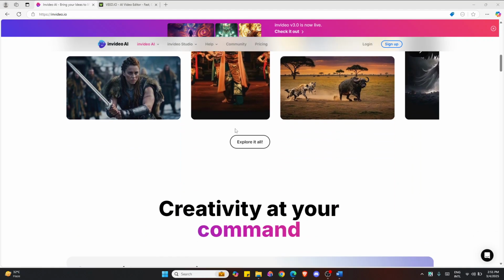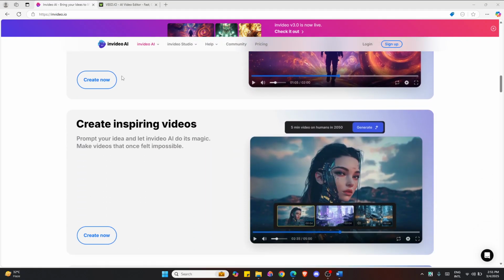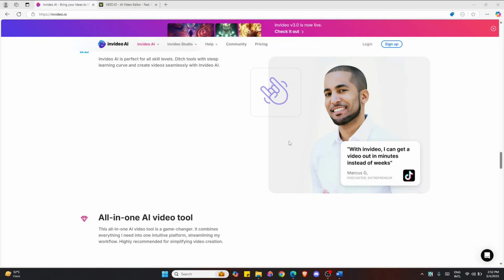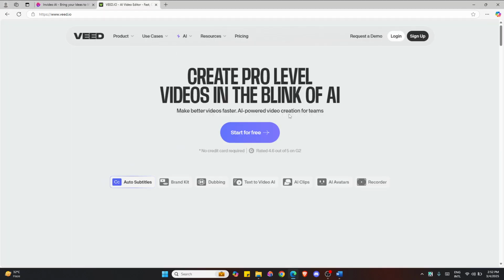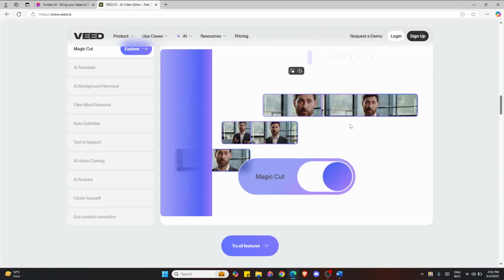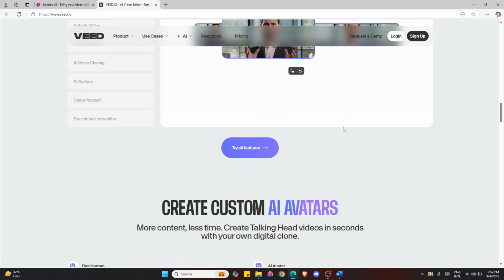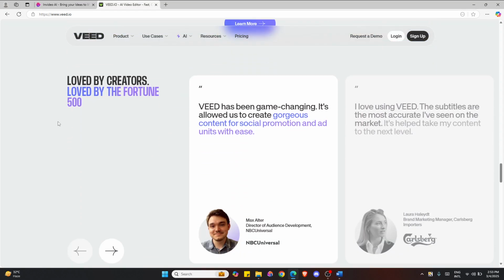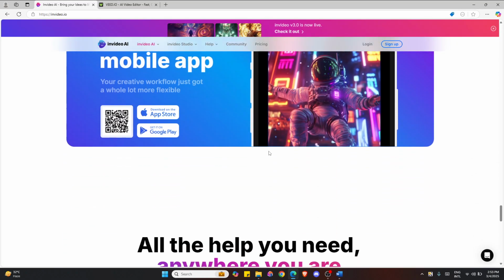InVideo ai vs Veed io | Which One Reigns Supreme for Video Editing?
In this video, we compare two powerful video editing tools, InVideo AI and Veed.io. We'll dive into their features, ease of use, pricing, and more to help you decide which one is the best fit for your content creation needs. Whether you're a beginner or a seasoned pro, this video will guide you in choosing the right platform for your video editing projects.